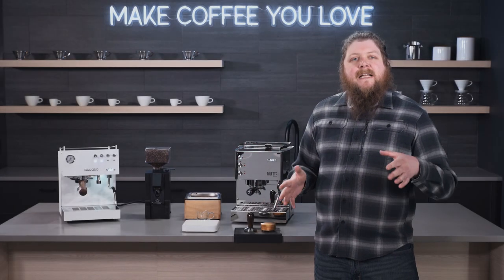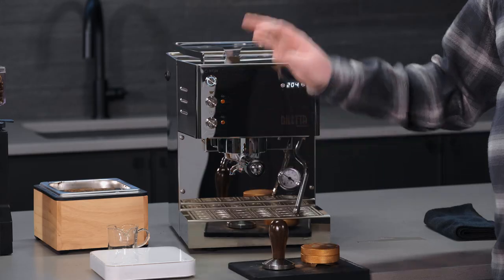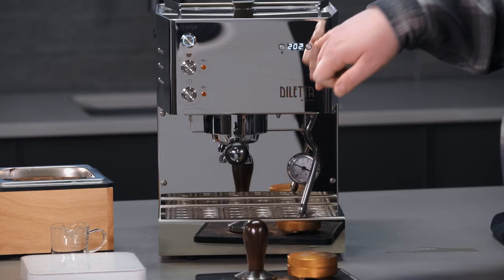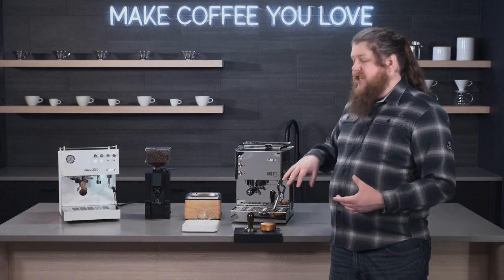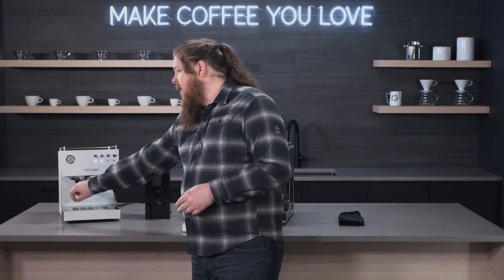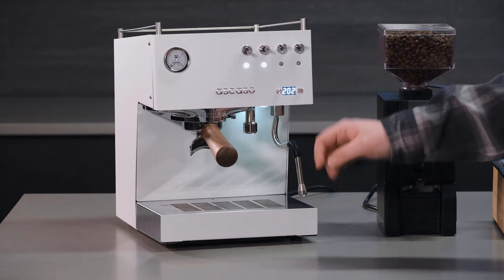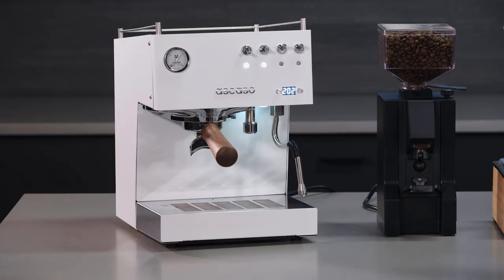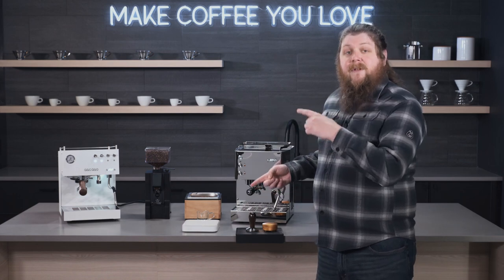Diletta Mio Espresso Machine Vs Ascaso Steel Duo Espresso Machine | Crew Review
Check out these two home espresso machines from Diletta and Ascaso! Perfect for your kitchen, both of these espresso machines are a great place to get your morning cappuccino or latte. Learn more about how they compare in this video!